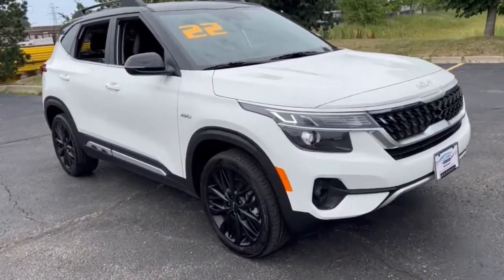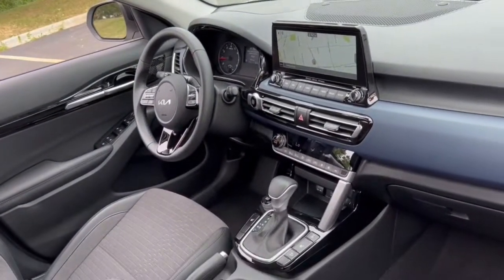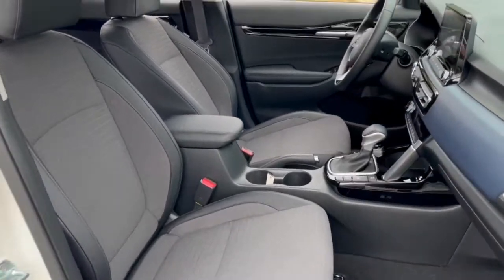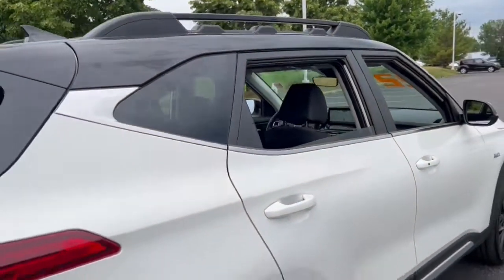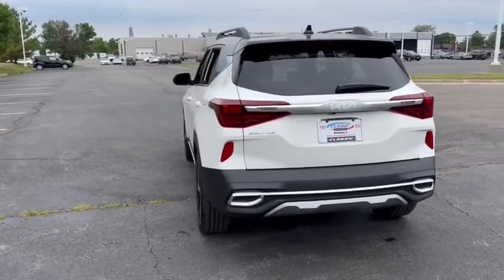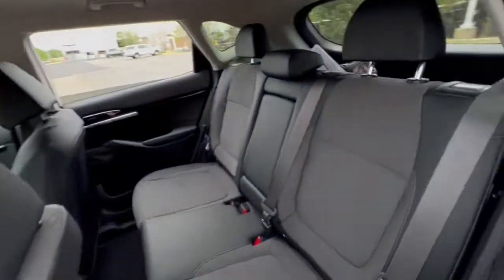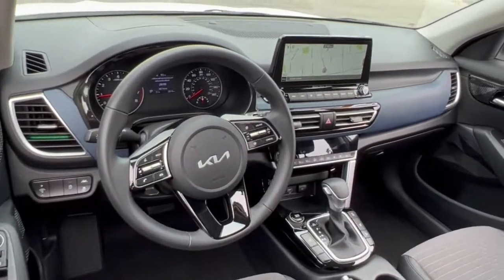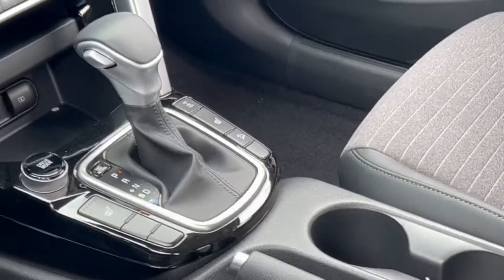2022 Kia Seltos near me Waukegan, Gurnee, Kenosha, WI, Fox Lake, Libertyville, IL K10424A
Clear White/Black Roof Used 2022 Kia Seltos available near me in Waukegan, Wisconsin at Classic Kia. Servicing the Gurnee, Kenosha, WI, Fox Lake, Libertyville, IL area.

Classic Kia
515 N Green Bay Rd